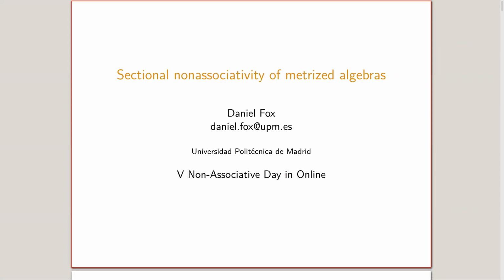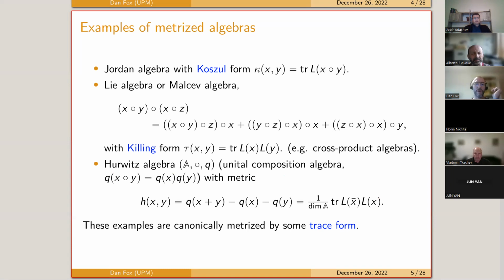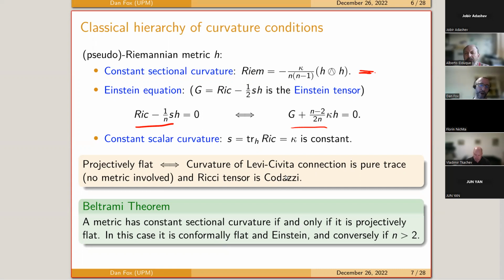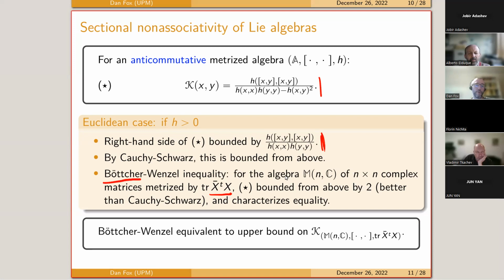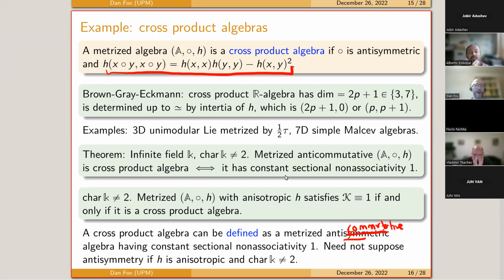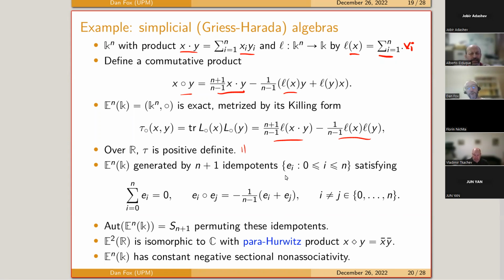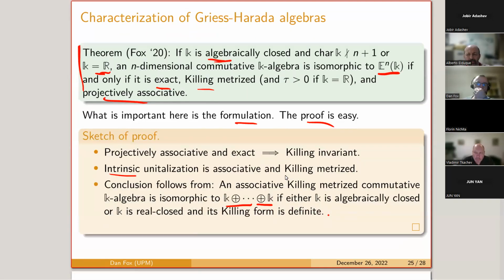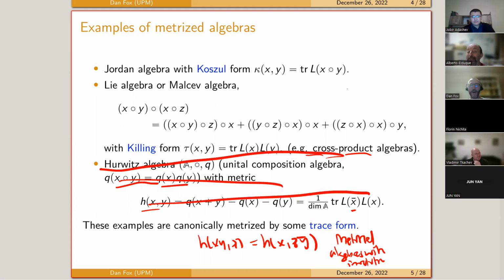V Non-associative day: Daniel Fox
Abstract: The sectional nonassociativity of a metrized (not necessarily associative or unital) algebra is defined analogously to the sectional curvature of a pseudo-Riemannian metric, with the associator in place of the Levi-Civita covariant derivative. For commutative real algebras nonnegative sectional nonassociativity is usually called the Norton inequality, while a sharp upper bound on the sectional nonassociativity of the Jordan algebra of Hermitian matrices over a real Hurwitz algebra is closely related to what is known as the Böttcher-Wenzel-Chern-do Carmo-Kobayashi inequality. These and other basic examples are explained, and there are described some consequences of bounds on sectional nonassociativity for commutative algebras.